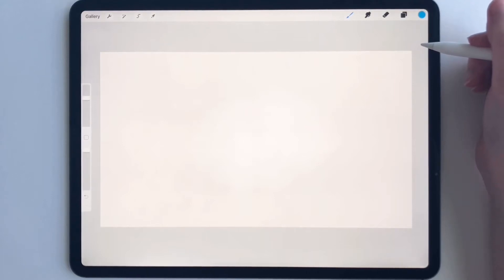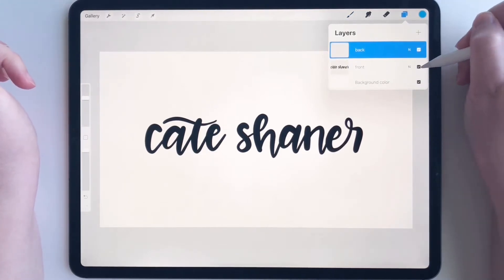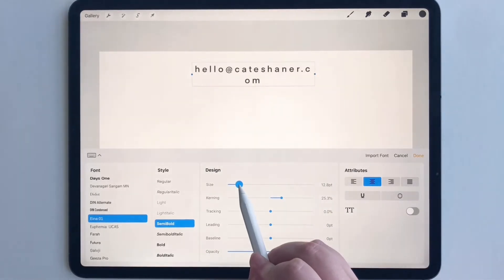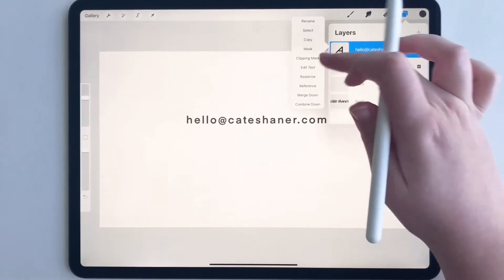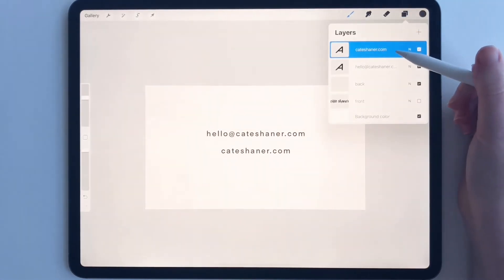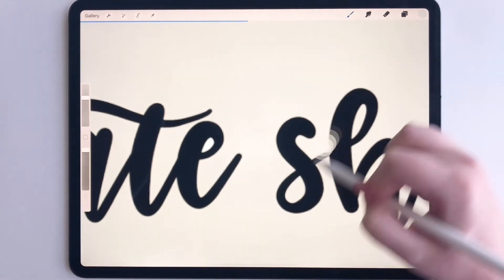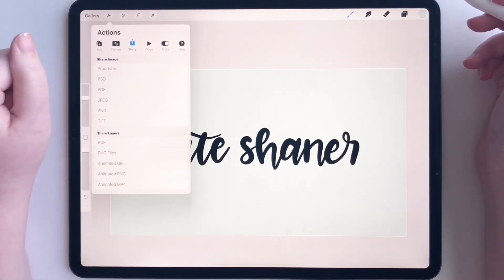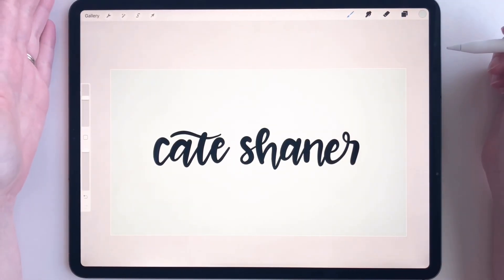How To Make A Business Card In Procreate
Ever wanted to know if it was possible to design a business card in Procreate? Well, it totally is. It's a little bit of a different process than you might be used to but it's still a great option for designers.

SHOP MY DIGITAL PRODUCTS:

WHAT I'M USING:

12.9 iPad Pro (3rd Gen)